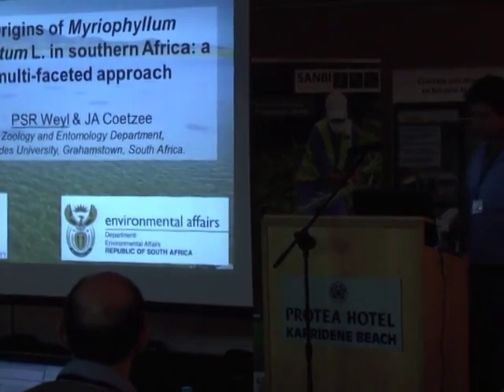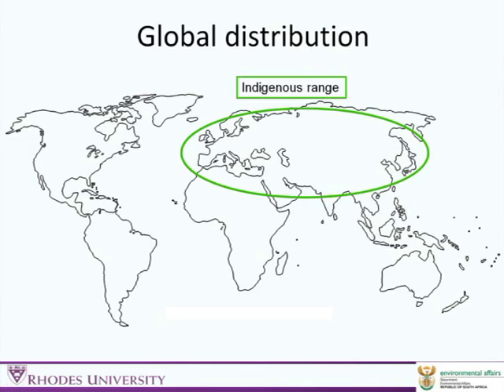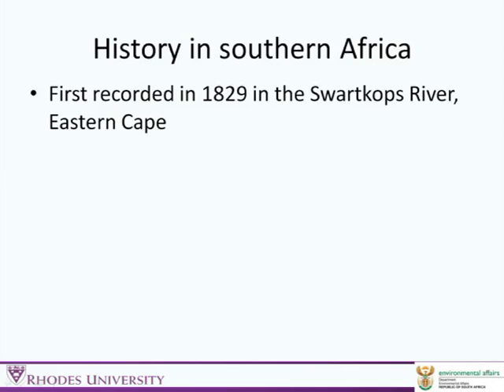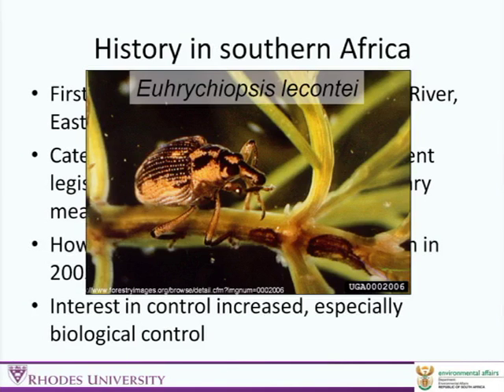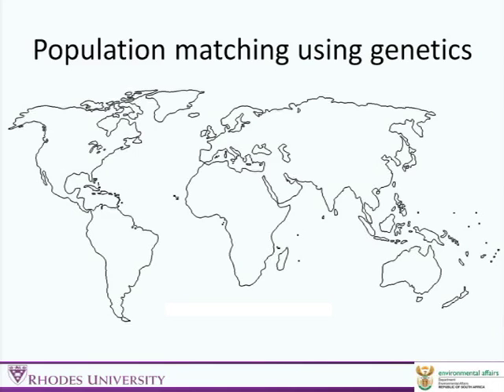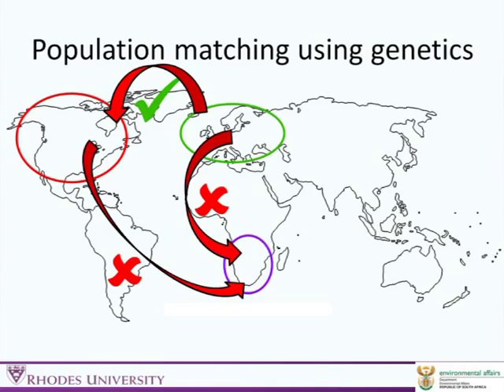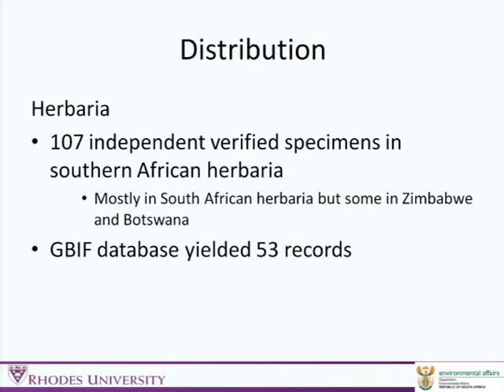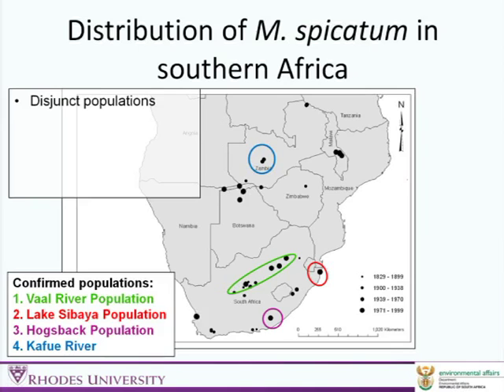Phillip Weyl - Multi-faceted approach to determine origins of Myriophyllum spicatum - June 2014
Philip S.r. Weyl, Julie a Coetzee- Zoology and Entomology Department, Rhodes University, Grahamstown

Controversy over the status of Parrot’s feather (Myriophyllum spicatum) in South Africa (Whether it is native or exotic) needs to be resolved before any irreversible management strategies are put in place.

In this study we used a multifaceted approach to determine the status of this plant including historical records of distribution in southern Africa, population matching using genetics, morphological studies and herbivore diversity.

Historical records suggest anthropogenic point source introductions, possibly with the transport of ornamental fishes.

The genetic analysis suggests the southern African plants in southern Africa which, despite growing conditions, will not revert to a uniform original type, suggesting separate introductions or evolutionary variations of a native population.